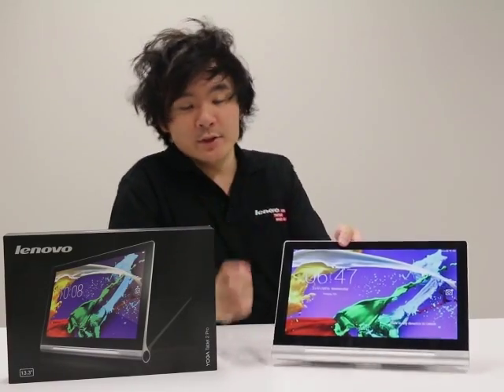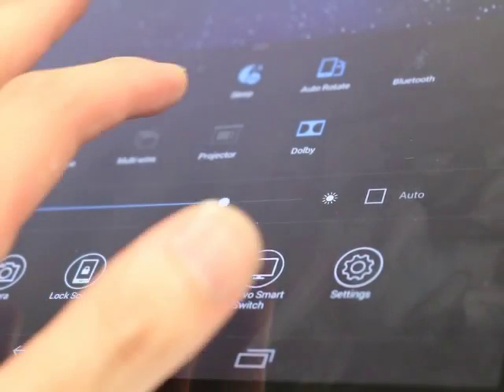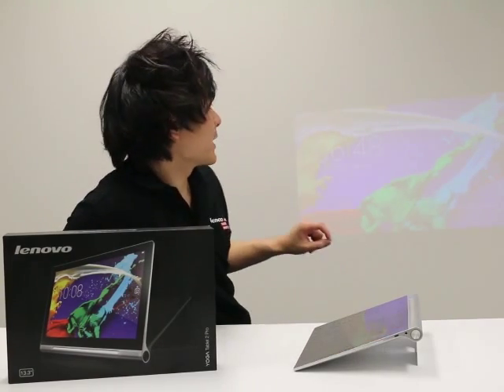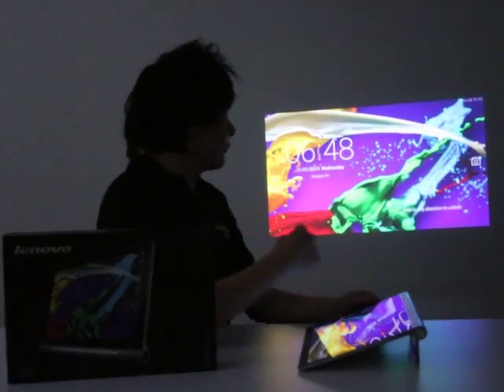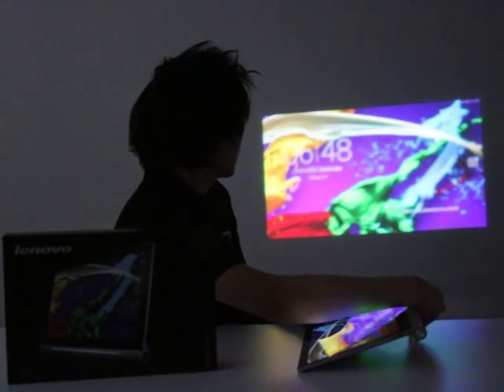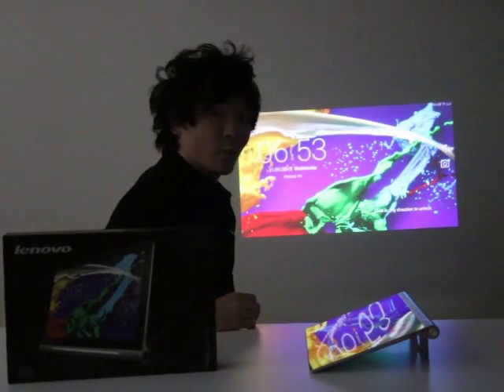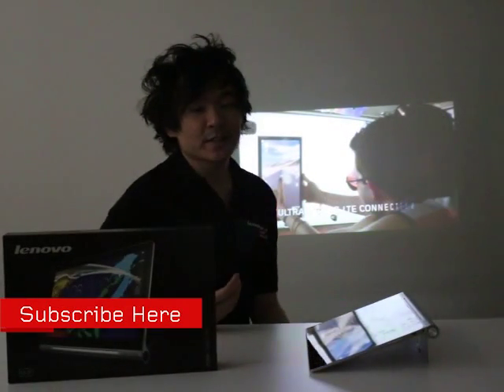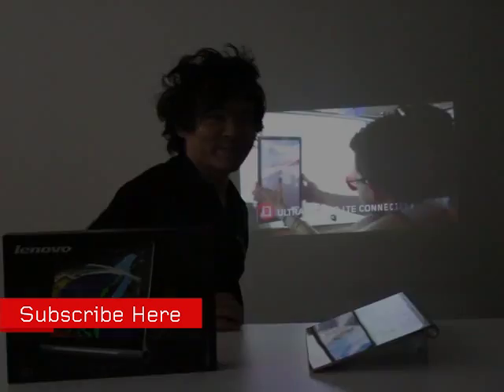How to set up the Projector - Lenovo Tablet 2 Pro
We run through how to set up the projector on a Yoga Tablet 2 Pro